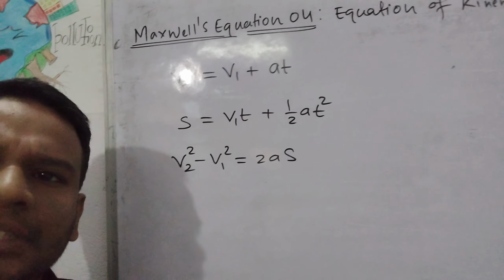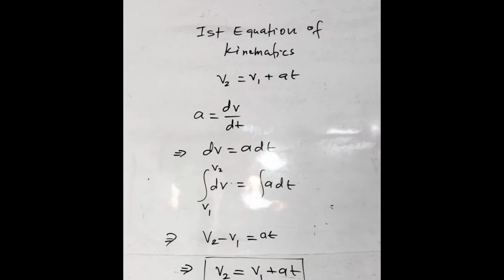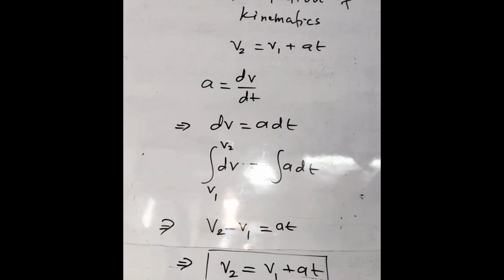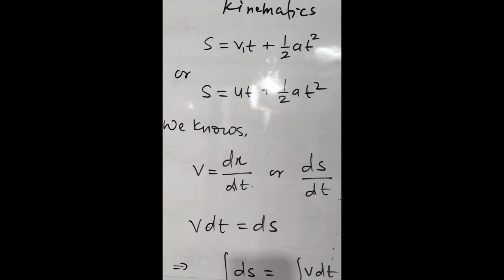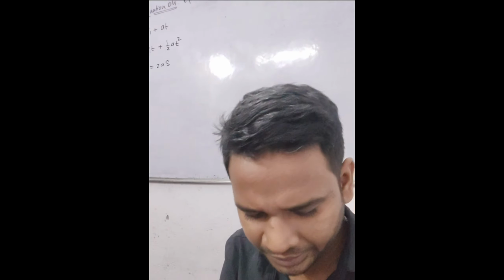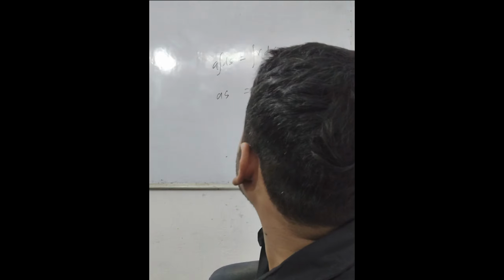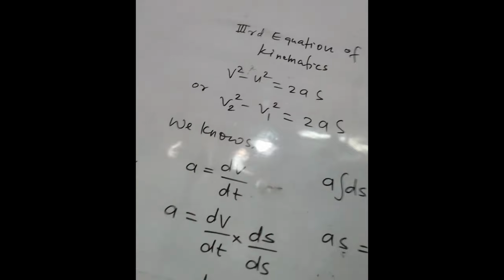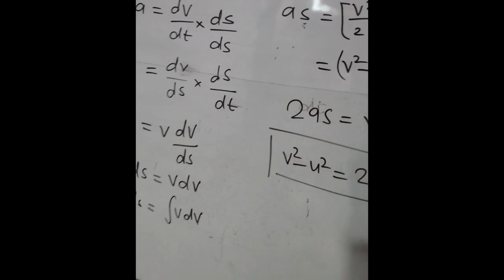Maxwell's Equation 04 | Analogy of Mechanical Word | Equations of kinematics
The development of understanding of ME is the end goal of this lecture series.
This course is intended to describe foundational physics in a non classroom settings, I choose it to make in vlogging style. But be a little straight forward. Thanks hope you would enjoy my posts.
4. This video discussion is about "Equations of kinematics".